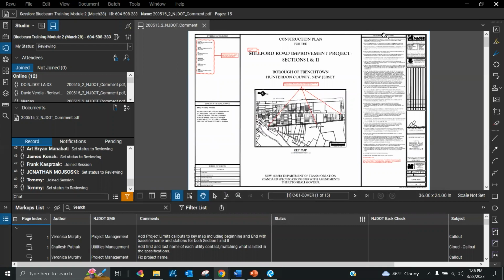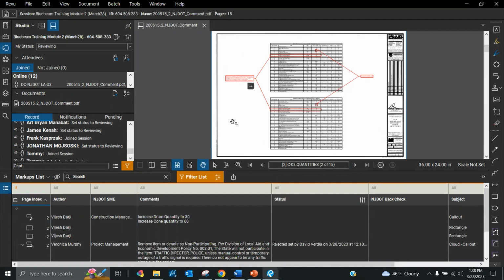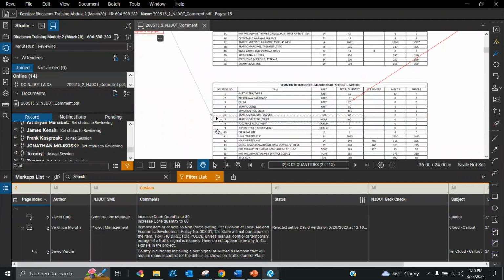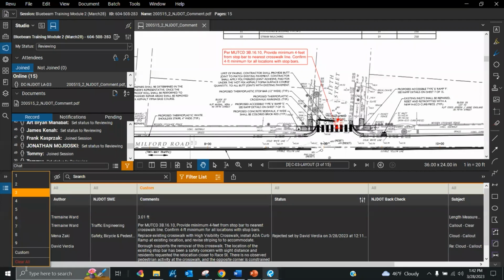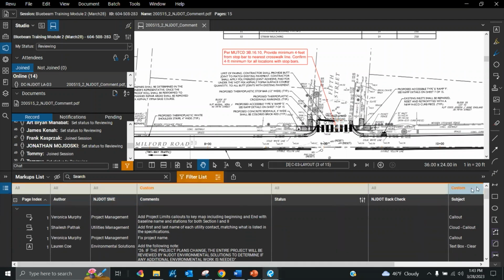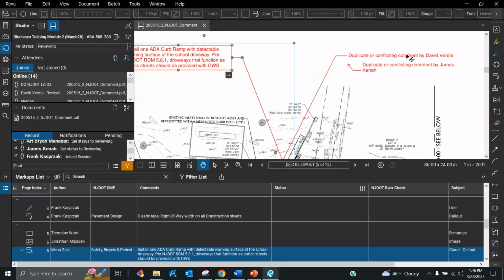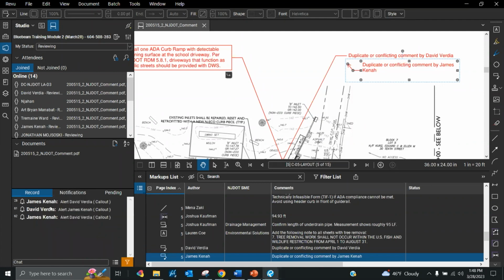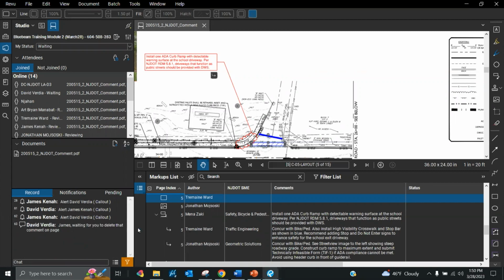Filtering Markups in Bluebeam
This video covers filtering markups in Bluebeam.